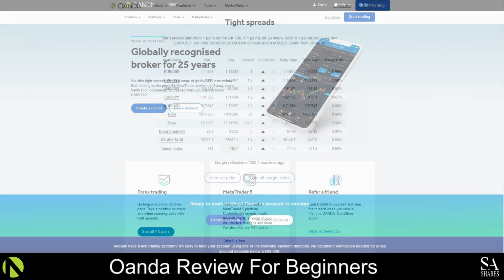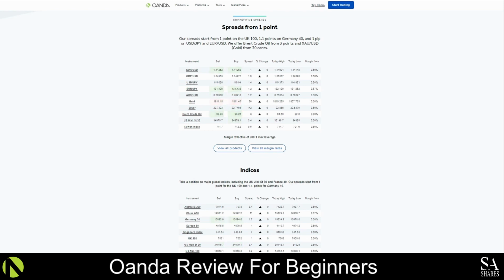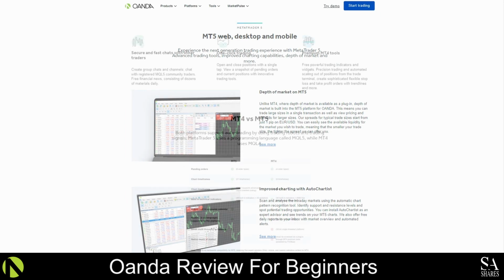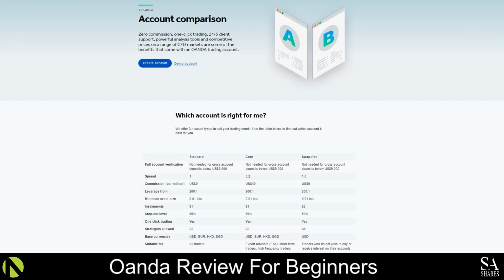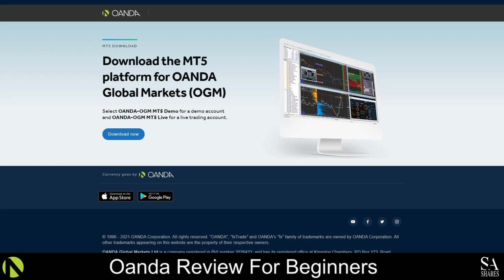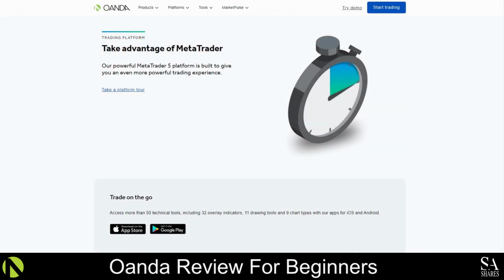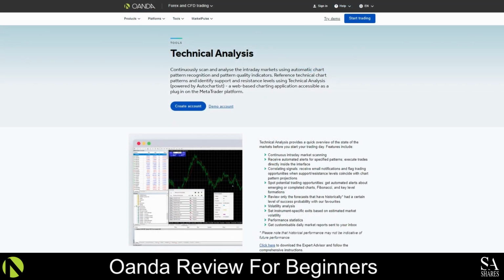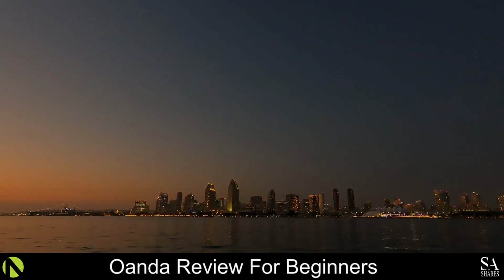Oanda Review For Beginners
A step by step tutorial on Oanda's offerings including their accounts, spread fees, trading applications and more.

This Video Overview Includes:

📢 Trading products
📢 Account types
📢 Trading Platforms
📢Opening an account
📢 Educational resources
📢 And more...

0:25 Overview
2:12 Trading instruments
2:40 Trading platforms
4:42 Account Types
5:48 Opening an account
7:33 Educational resources
9:00 Awards
9:43 Conclusion

Read our Video Script:

OANDA is a Canadian Forex broker and Market Maker that was founded in 1996 and is regulated by several entities across multiple jurisdictions. As an OANDA client, you will have access to plenty of educational resources, with guaranteed tight spreads and transparent prices. OANDA offers two award-winning proprietary platforms, for trading and for APIs, and a variety of innovative trading tools for charting, research and analysis, news updates and more is provided. We recommend this broker to all types of traders and no minimum deposit is required to activate a live trading account with OANDA.

OANDA offers two types of trading accounts, namely the Standard account and the Core account, as well as a demo account and a swap-free account. Spreads on the standard account start from 1 pip and it is a commission-free trading account. This account can be funded using USD, EUR, HKD or SGD and is suitable for all types of traders, including beginners. The Core account charges commission fees but the spreads are much tighter, starting at 0.2 pips, and it can be funded using USD, EUR, HKD or SGD. This account allows all types of trading strategies and is suitable for EA traders, short-term traders and high-volume, active traders. For clients of the Muslim faith, OANDA offers a zero-commission account with spreads starting at 1.6 pips, 29 tradable instruments and multi-strategy support. The demo account can be used to trade risk-free and this is a great way to test out strategies and new platforms and tools.

By navigating to the “trading” section on the menu bar, you can find plenty of guides on the basics of forex and CFD trading, tutorials and tips on using trading tools and strategies, guidelines on capital and risk management and more. There is also a special classroom for beginners, webinars and events for OANDA clients.

OANDA is a great option if you are interested in API and EA trading or would like to try OANDA’s proprietary platforms and test out their tools and features. This broker is also suitable for beginners and clients who want to use swap-free accounts, and all clients benefit from a wide range of intuitive trading tools, educational resources and competitive trading conditions. Getting started with OANDA is easy because no minimum deposit is required and you can fund your account using several different currencies. OANDA has received dozens of awards over the last two decades and we recommend this broker for any type of trading.